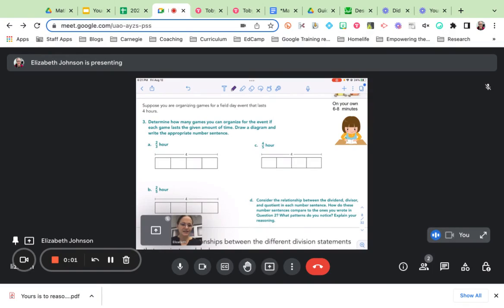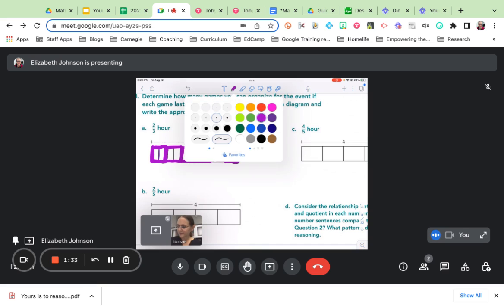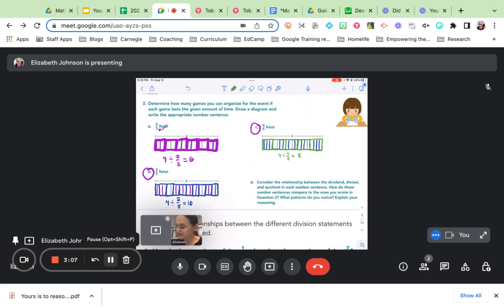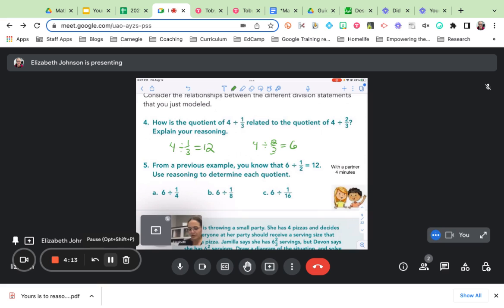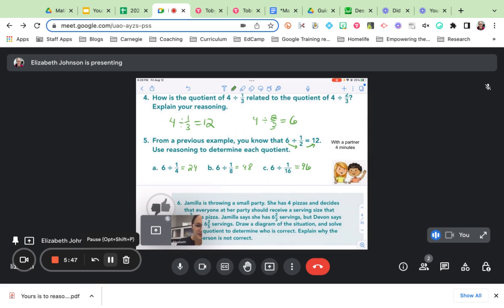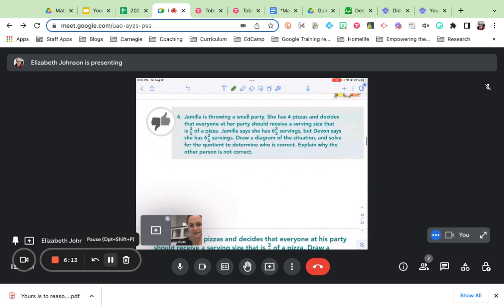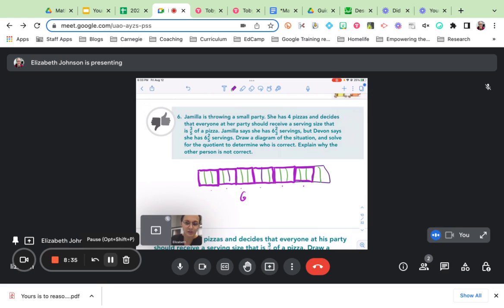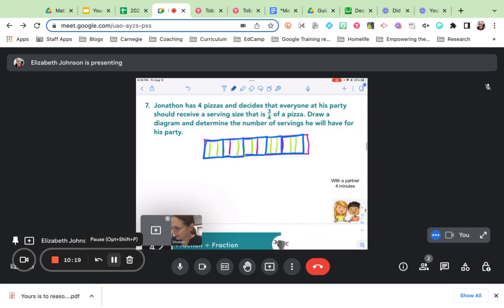Yours is to reason why Math 6 Part 2